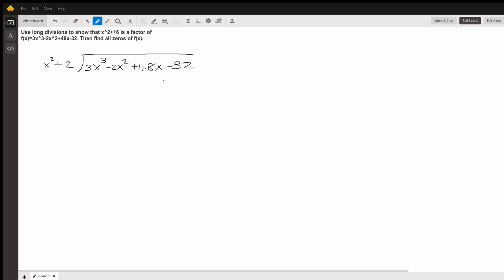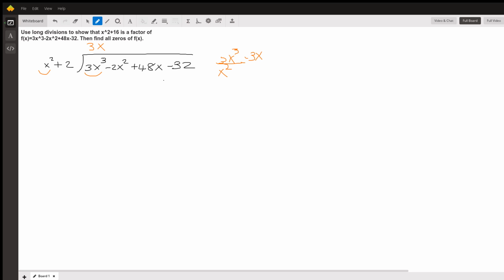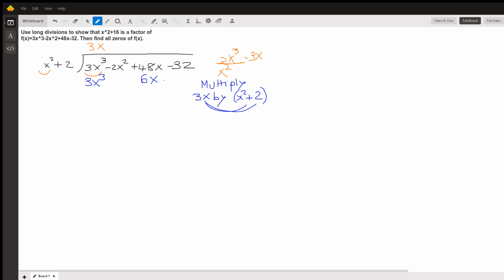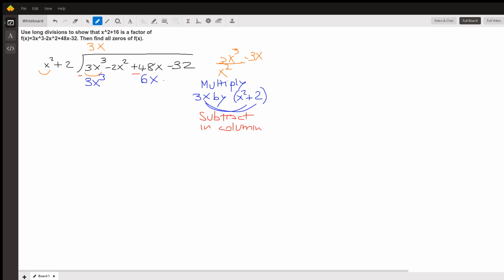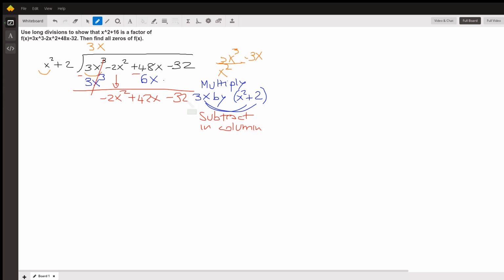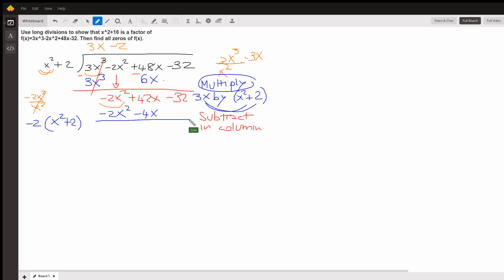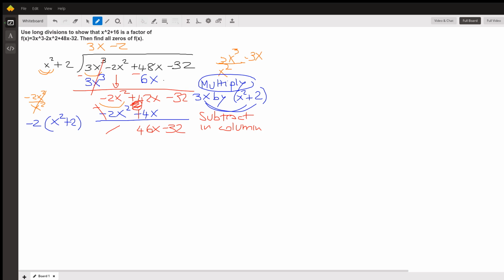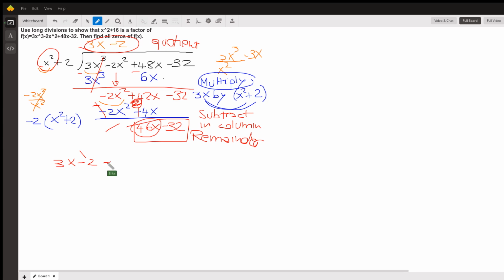Example of Long Division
Question: Use long divisions to show that x^2+16 is a factor of f(x)=3x^3-2x^2+48x-32. Then find all zeros of f(x).

Answered By:

Erika C.
Experienced High School Math Teacher